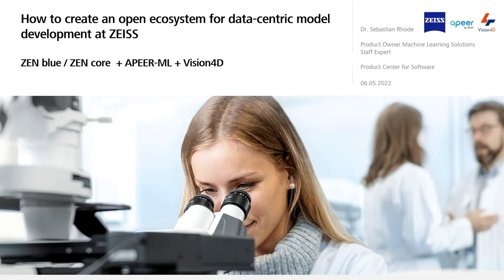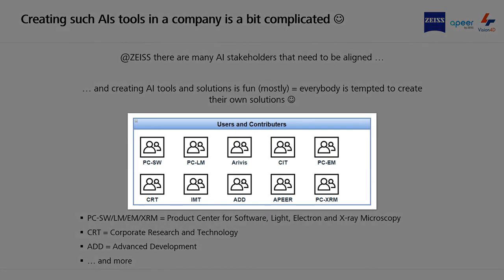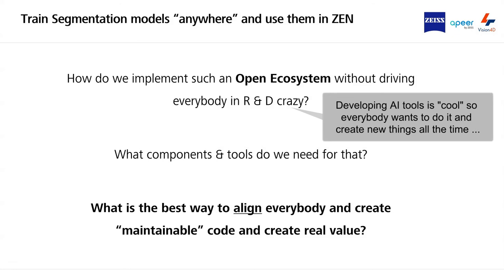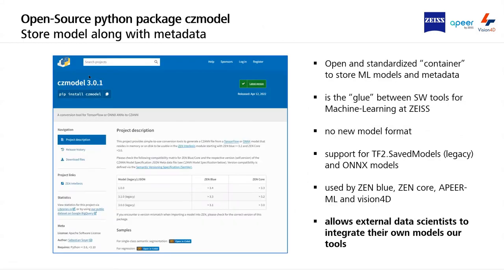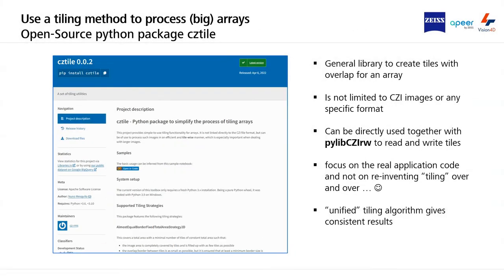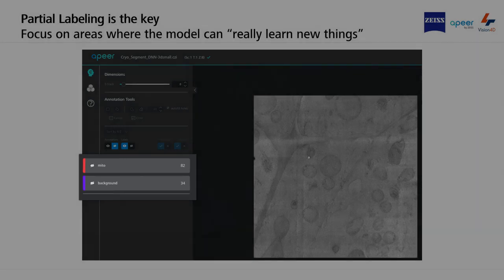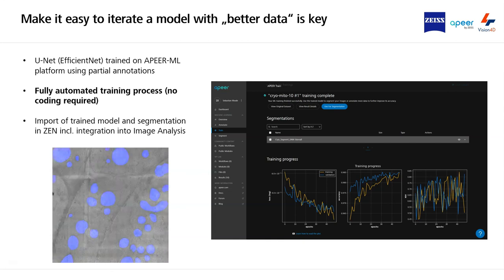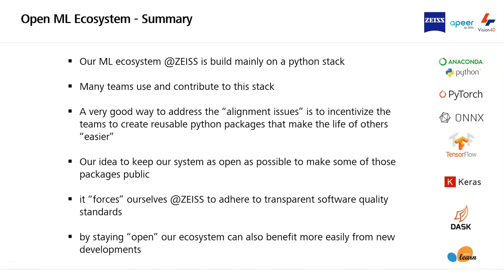How to to create an open ecosystem for data-centric model development at ZEISS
Sebastian Rhode, Sebastian Rhode, Carl Zeiss Microscopy GmbH

Inside the talk I will give an overview about the our ongoing endeavor to develop an open ecosystem for integrated Machine-Learning workflows, which focusses on the idea of "data-centric" model development and open interfaces.
During its (ongoing) development we created several internal python packages and also a standardized model format, which all will be present and explained. Another aspect of the talk will be to highlight the ideas and also the challenges and "learning" when developing such tools, which are built to a great extend on OSS, from the perspective of a microscope and software producer. A major topic here will be to emphasize the idea of "data-centric" model development.